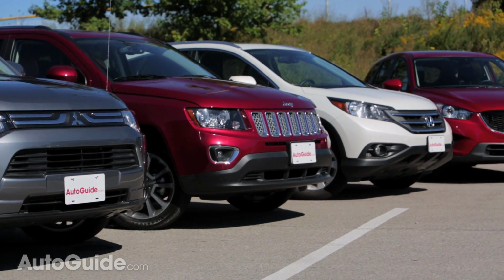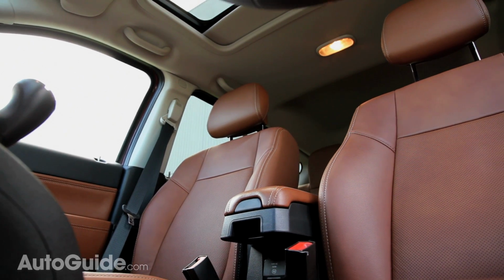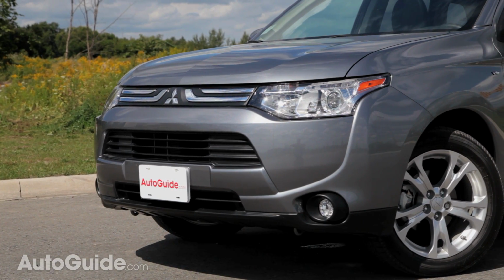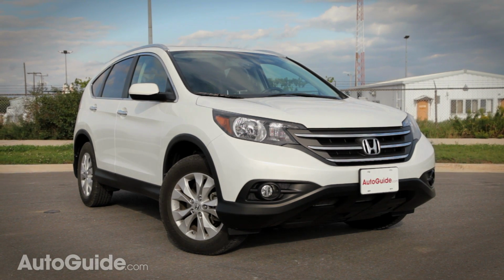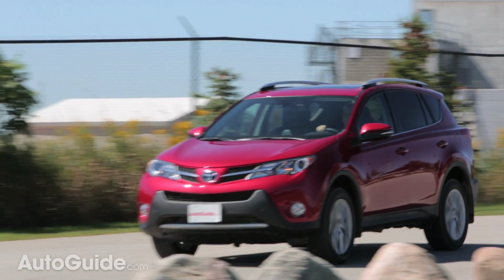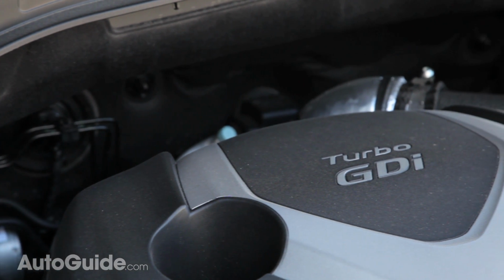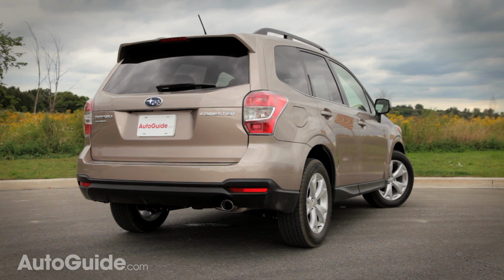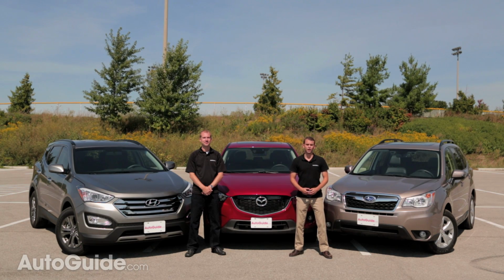2013-2014 Compact Crossover Shootout: Mazda CX-5, Toyota RAV4, Honda CR-V and More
Price, content, fuel economy and style: Which compact crossover has it all?